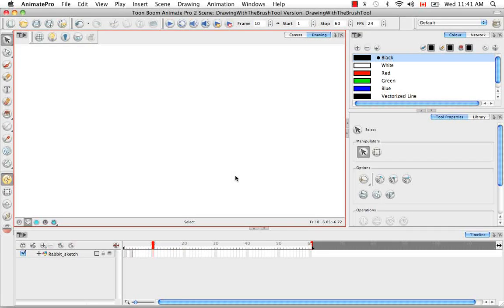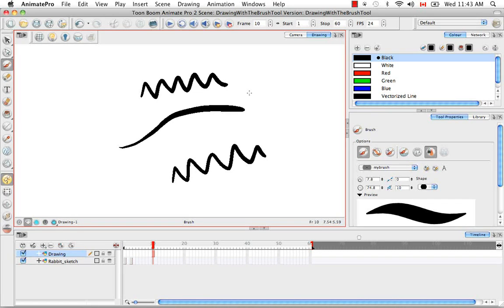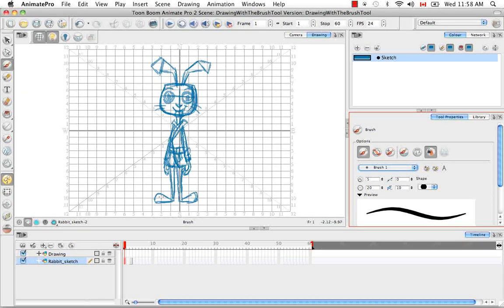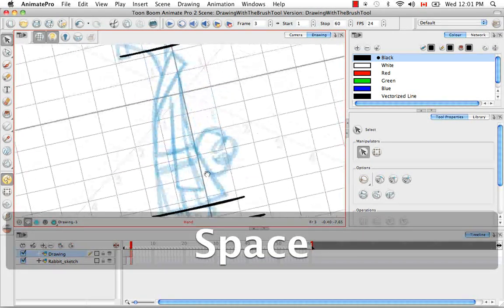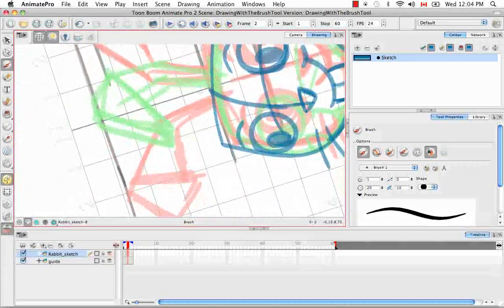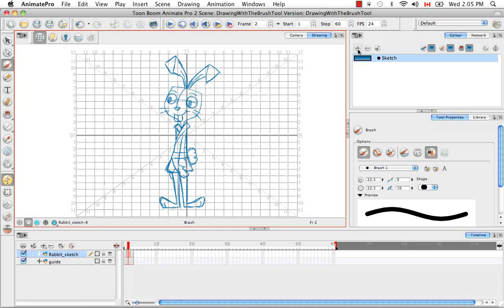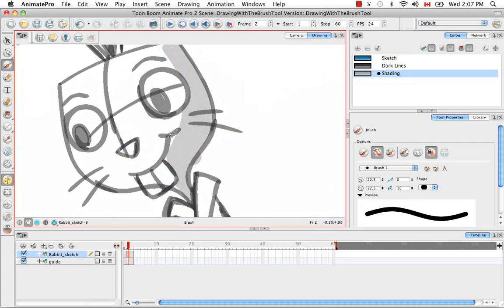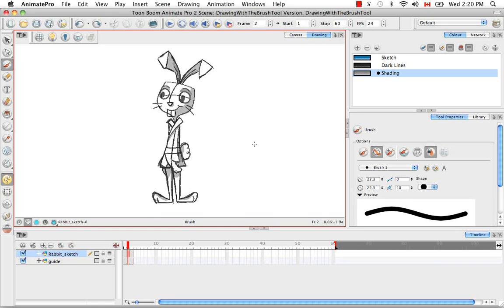Toon Boom Animate Pro 2 Video Tutorials - 07 Drawing With The Brush Tool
07 Drawing With The Brush Tool